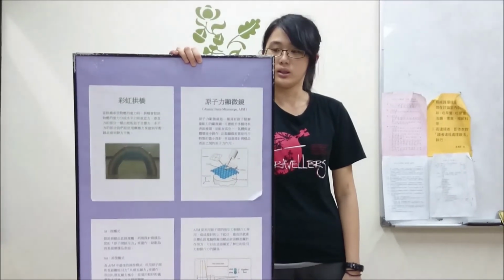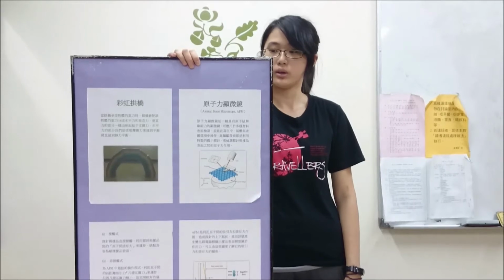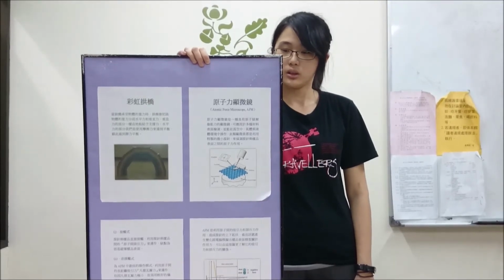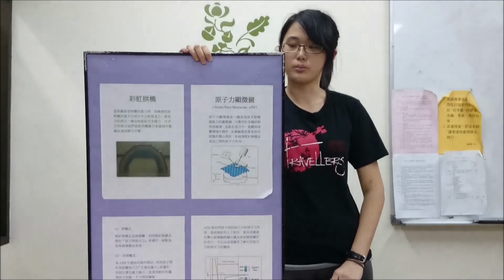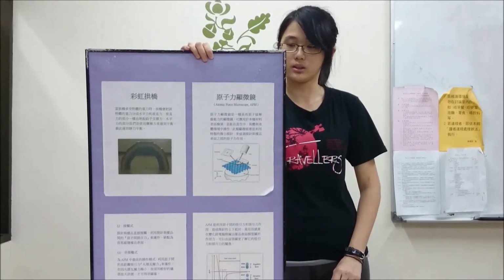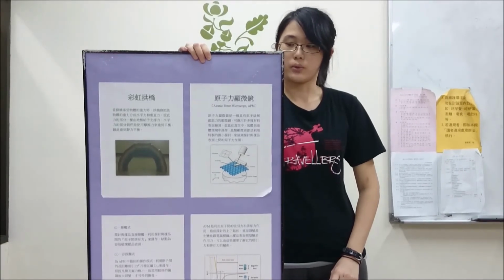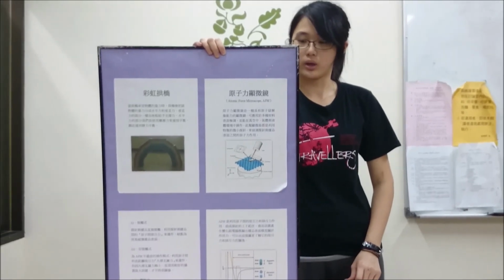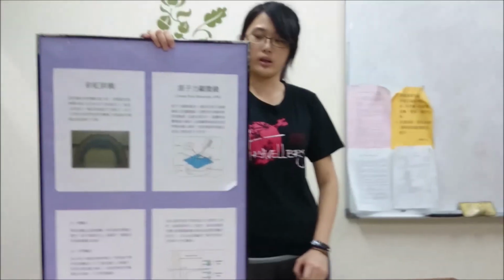奇妙力學-2014中山物理演示實驗英文講解影片